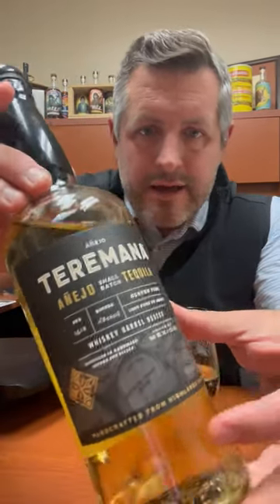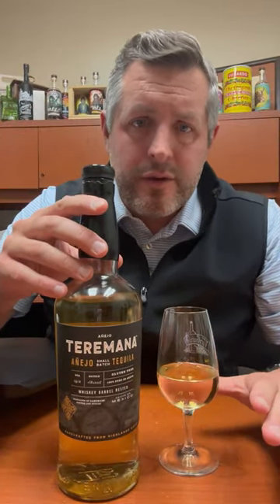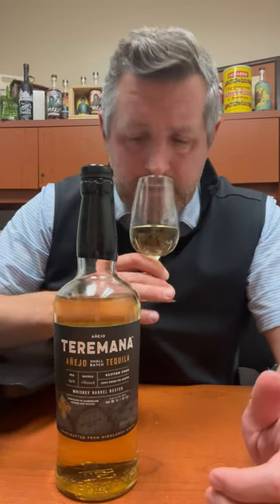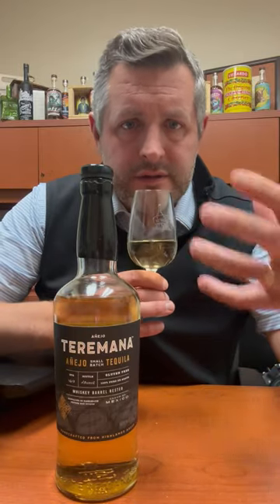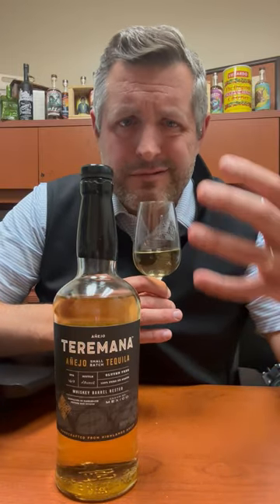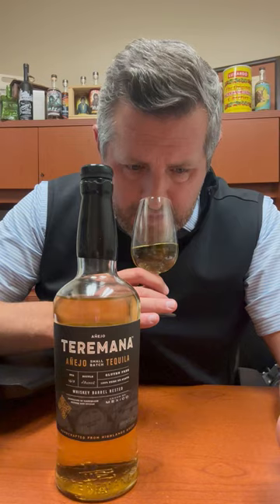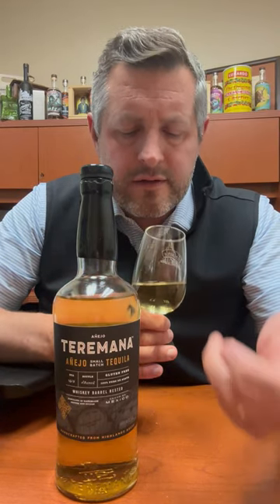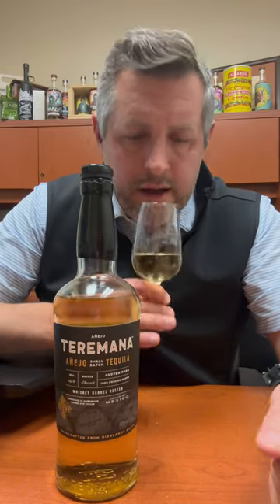Teremana Anejo Tequila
From NOM 1613 this is a smokestack of vanilla on the nose, freshly scraped off the bean, followed by cooked agave and a touch of oak. On the palate, creme brulee and caramel followed by warming spice and a subtle fruit finish. 🍦 Vanilla Ice Cream Tequila